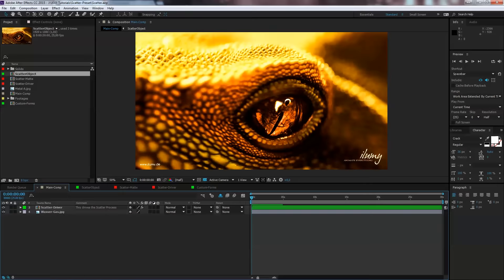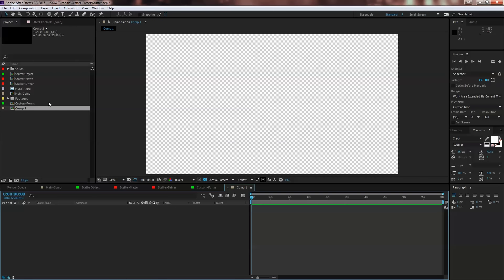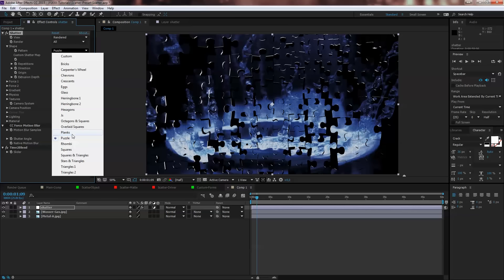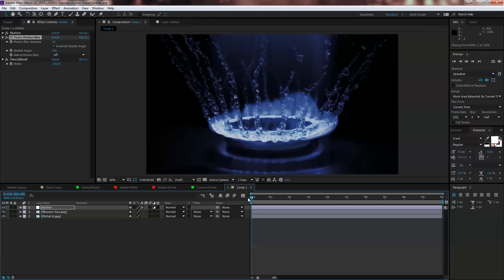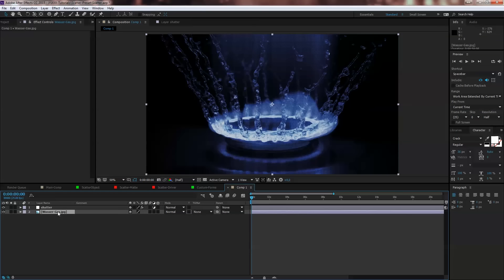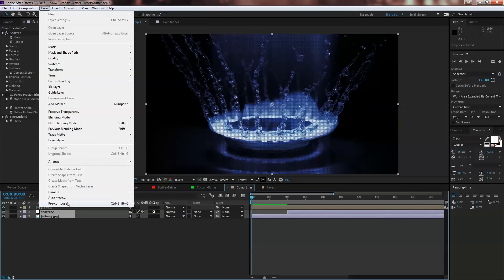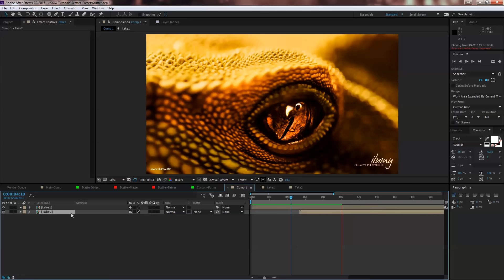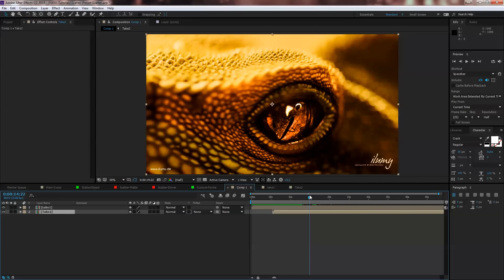#7 Shatter preset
ilumy Design Project:

Find all Projectfiles on our website to download for free!

Hope you enjoy that an stay with us!
Category
Education